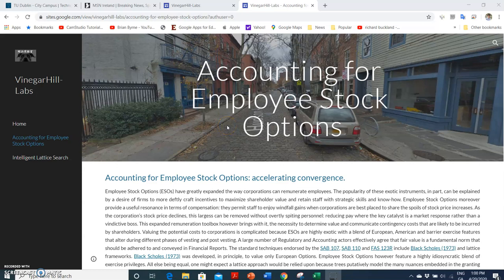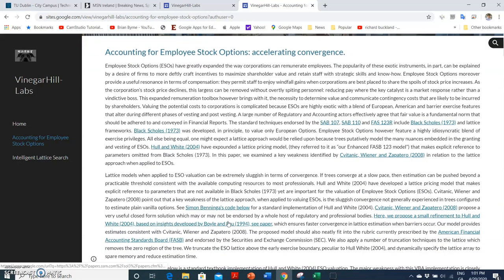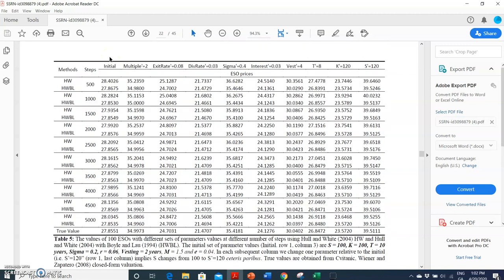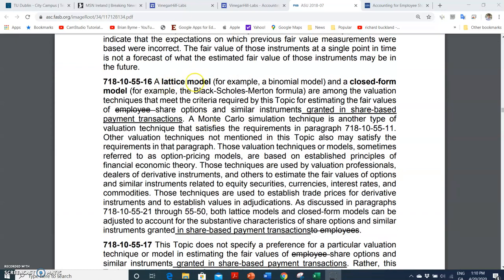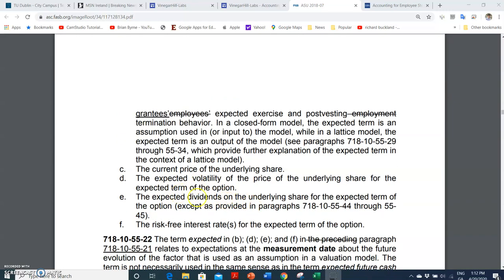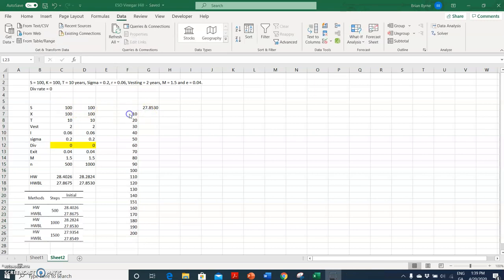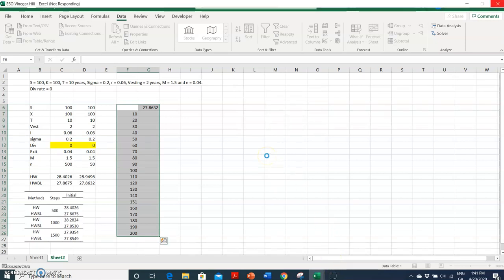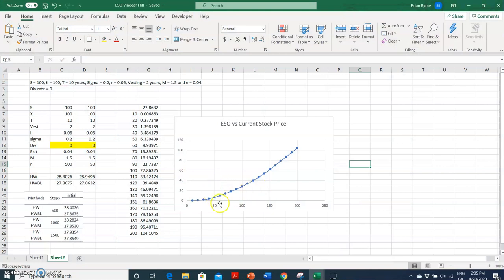ESO value vs FASB parameter input Current Stock Price